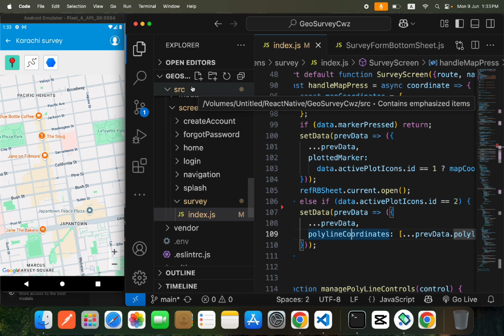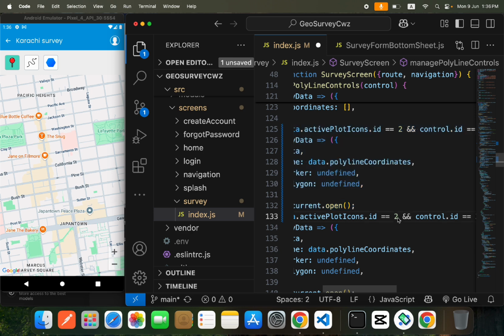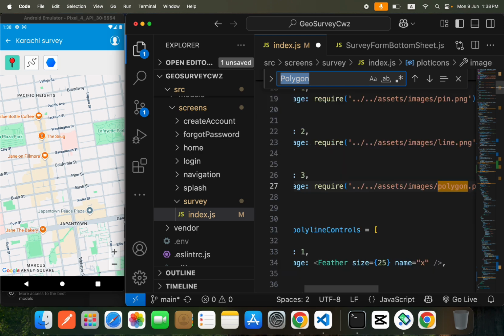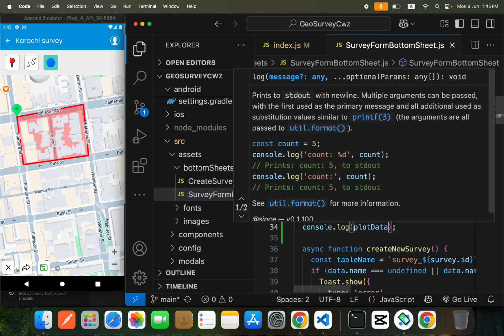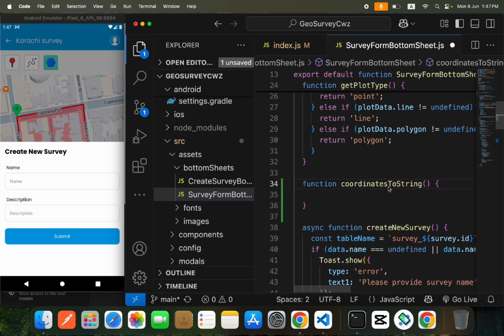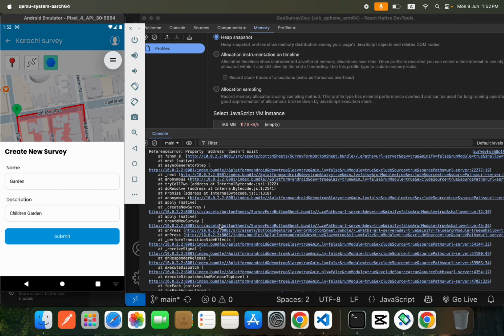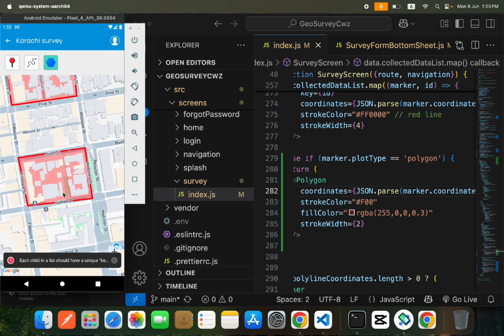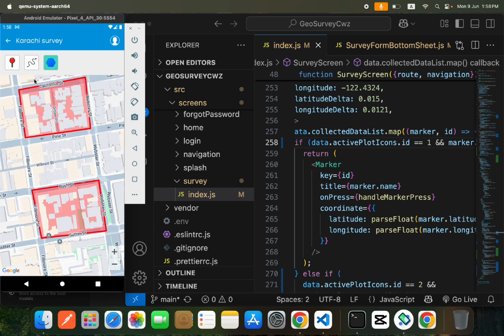Draw & Save Polygons in React Native Google Maps with SQLite | Full Tutorial 2025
Learn how to draw custom polygons in React Native Google Maps, save the coordinates using SQLite, and fetch them later to redraw the shapes! 🚀
This step-by-step guide is perfect for anyone building map-based apps like delivery, real estate, or fieldwork apps.

In this tutorial, you’ll learn:
✅ How to draw polygons in React Native using Google Maps
✅ How to store polygon coordinates in SQLite database
✅ How to retrieve and render stored polygon data
✅ Real-world use cases for map-based applications

📌 Tech Stack:
React Native
Google Maps
SQLite (react-native-sqlite-storage)